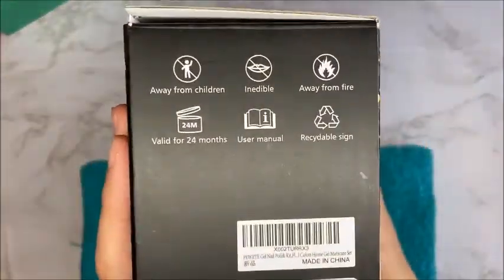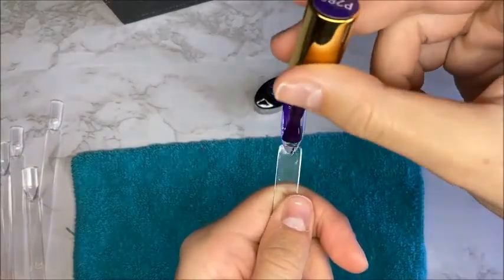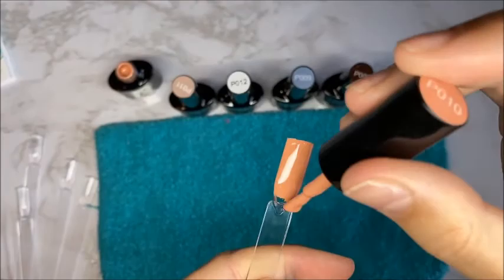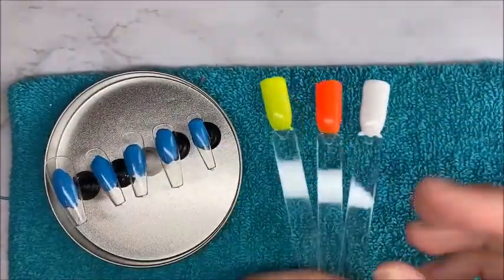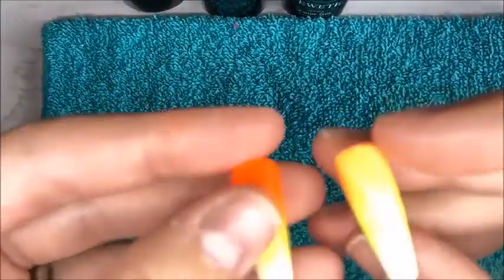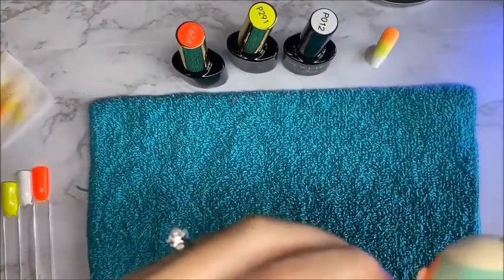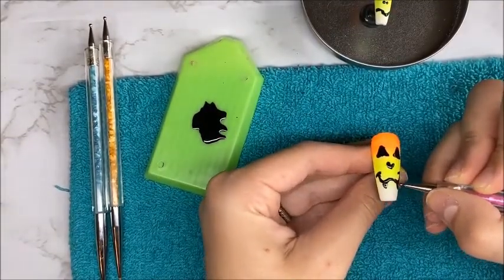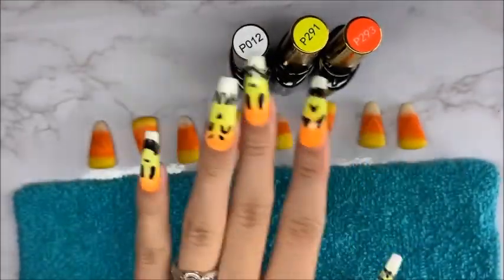HALLOWEEN CANDY CORN NAILS | PEWETE GEL POLISH | SPOOKY NAILS | NAILED BY BRANDI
Today I was trying Pewete gel polish! I created a pumpkin candy corn nail set!

Pewete gel polish;